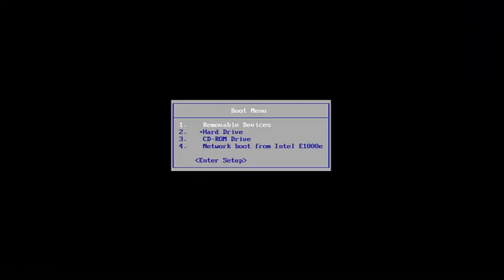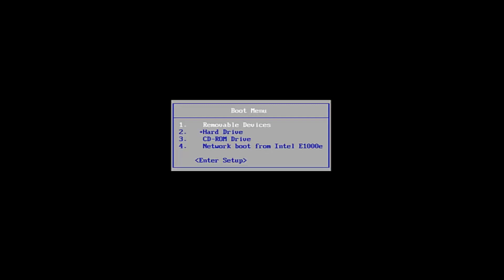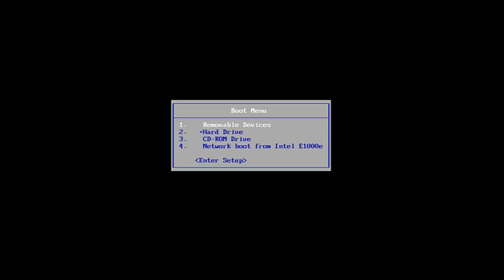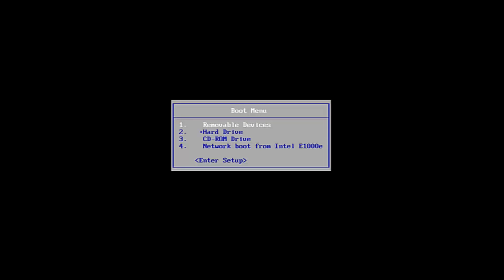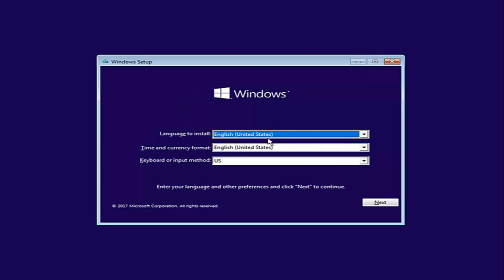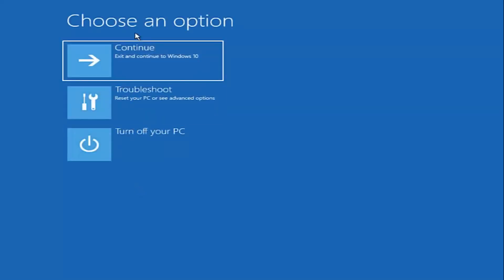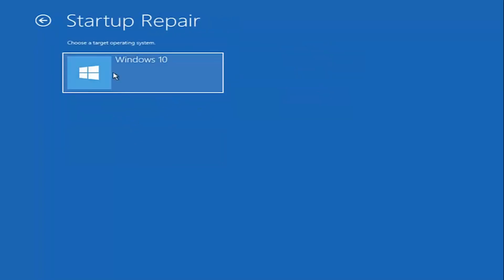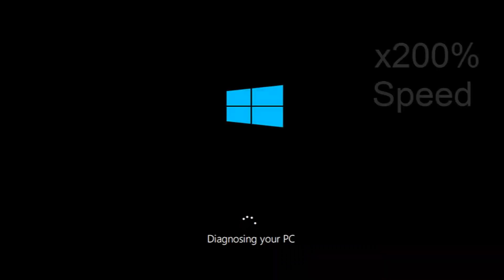Fix Error Code 0xc0000034 When Booting Windows 10/8.1/8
Most users report that this particular issue occurs after an unexpected BSOD crash or after a series of default Windows apps have started to malfunction.

If when you start your Windows 10, Windows 8 or Windows 8.1 computer, you receive a Your PC needs to be repaired error message, then Then this post may be able to help you resolve the issue.

Issues addressed in this tutorial:

drive where windows is installed is locked uefi mode fix
drive where windows is installed is locked windows 10
drive where windows is installed is locked windows 8
drive where windows is installed is locked windows 8.1
only the drive where windows is installed
solution to drive where windows is installed is locked
a drive where windows is installed is locked
drive where windows is installed locked
the drive where windows is installed is locked
the drive where windows is installed is locked asus
unlock drive where windows is installed

This tutorial will apply for computers, laptops, desktops,and tablets running the Windows 8/8.1 operating system (Home, Professional, Enterprise, Education) from all supported hardware manufactures, like Dell, HP, Acer, Asus, Toshiba,Lenovo, and Samsung).